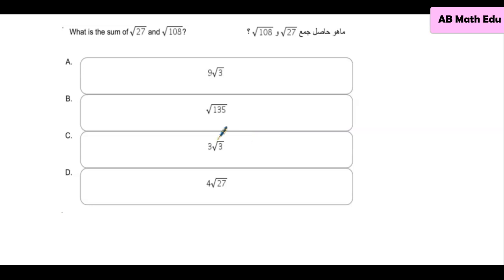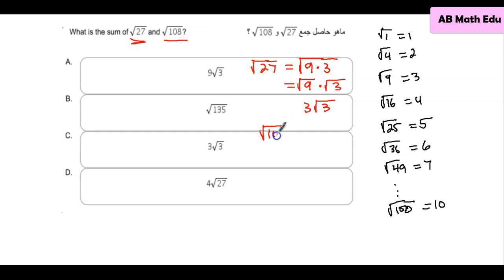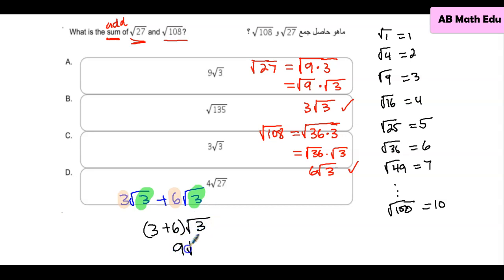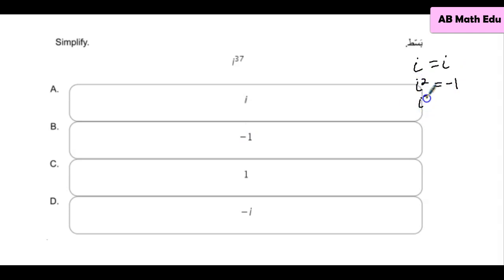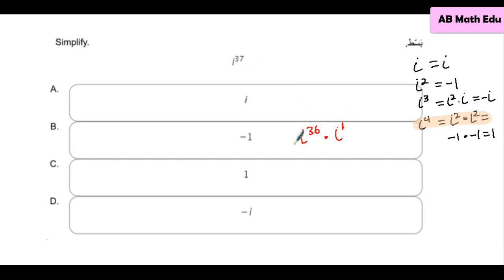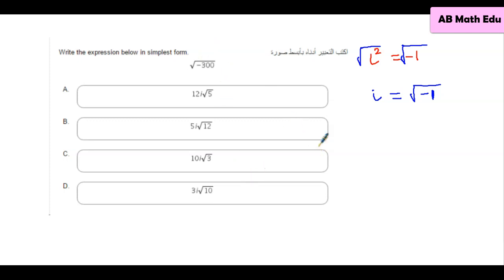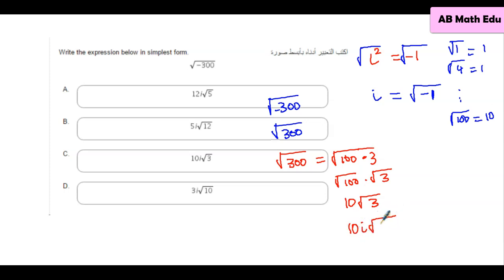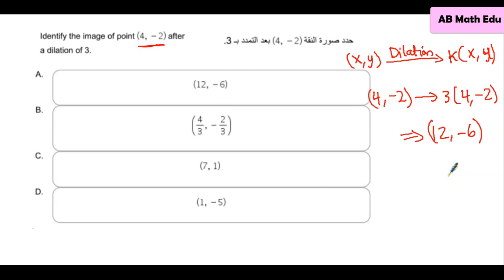Radical||Surds||i-Complex Number|EmSAT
EmSAT practice question; 4 set of questions on the following Radical Simplifications, i-imaginary Complex number expression and Rigid Transformation